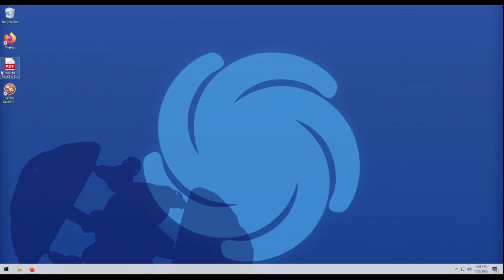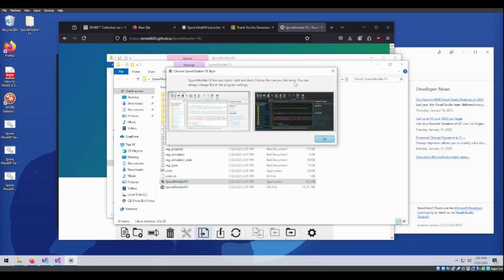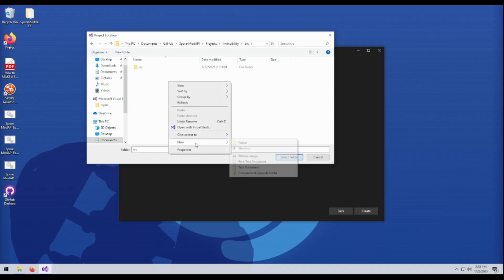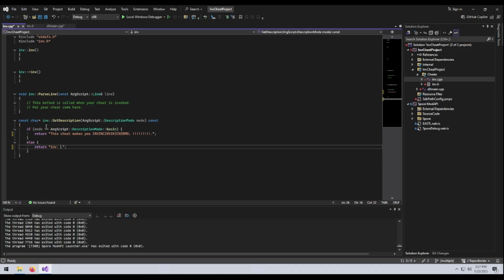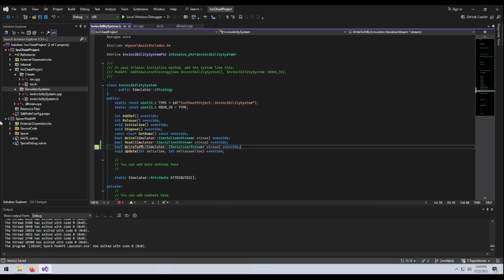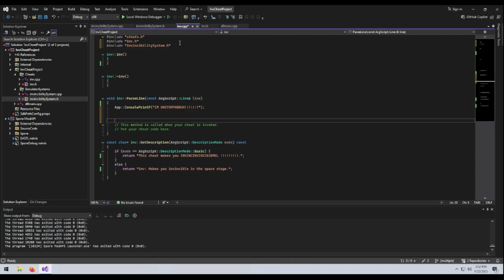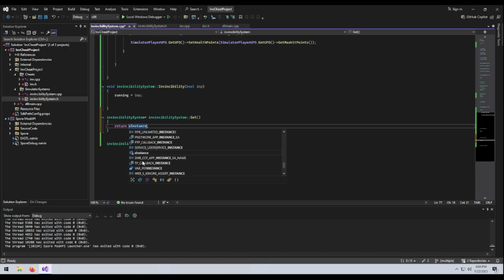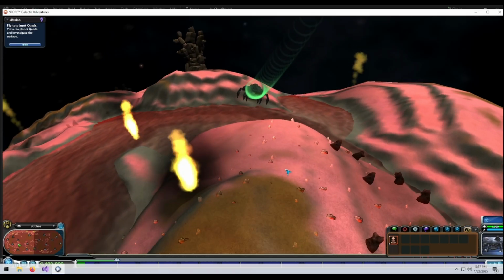Quick guide for making mods with the SPORE ModAPI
The SPORE MODDING EXPERIENCE:

Timestamps:
0:00 - Installing the SporeModAPI Launcher Kit
1:59 - Installing Visual Studio
4:53 - (OPTIONAL) Installing SporemodderFX
7:30 - Installing Github Desktop
9:04 - Installing the SporeModAPI VS Extension
10:00 - Setting up the local repository
13:11 - Setting up Visual Studio
15:57 - Introduction to the VS Editor (Hello World)
18:30 - Creating our Cheat
23:16 - Introduction to Simulator Systems
26:46 - Creating the Simulator System
35:40 - Creating new Methods
37:18 - Introduction to Instancing our Simulator System
39:02 - Creating our Simulator System Instance
43:22 - DeNether moment
45:02 - Introduction to Debugging
48:14 - How it feels to create Spore Mods

First have a working version of SPORE + GALACTIC ADVENTURES (GoG preferably because it works straight out of the box)

When installing it for the first time it will give you a bunch of options.

• (Optional) Game development with C++.

Optionally if you wish to create .package mods with SporemodderFX

We go into the projects folder and make sure everything is fine and dandy.
We then create a new project.